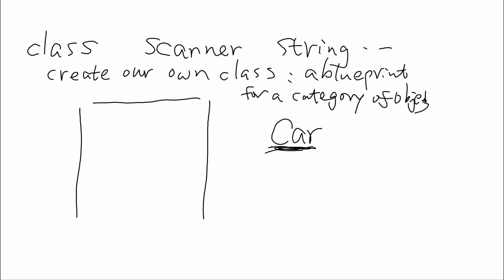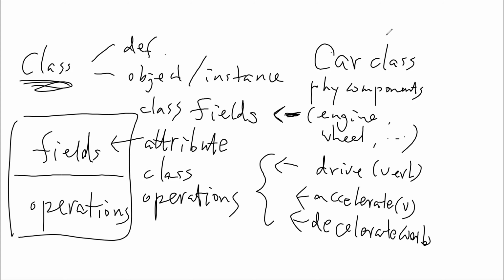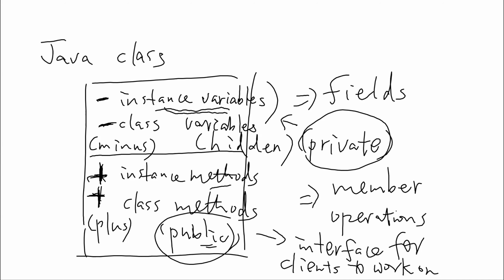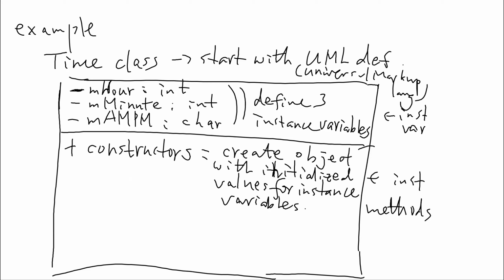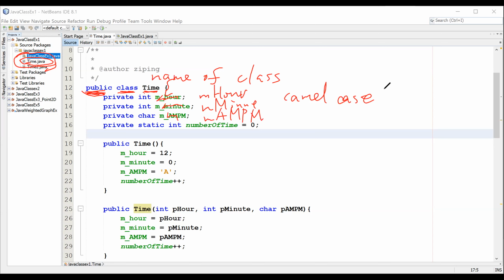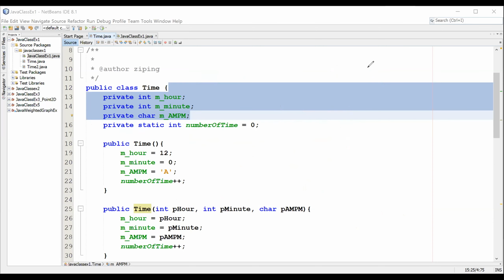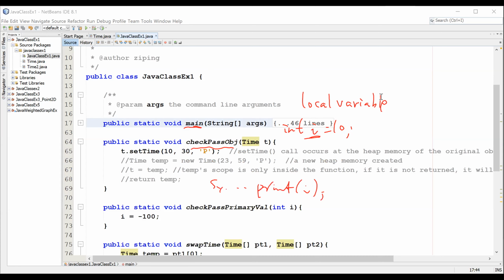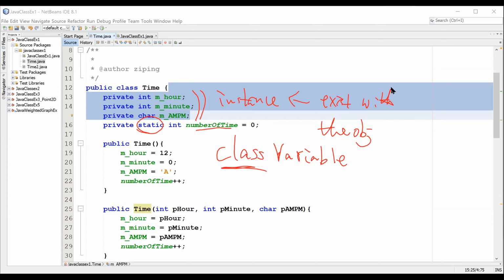CS265 Aug 28 Zoom Lecture Recording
Start discussions on classes